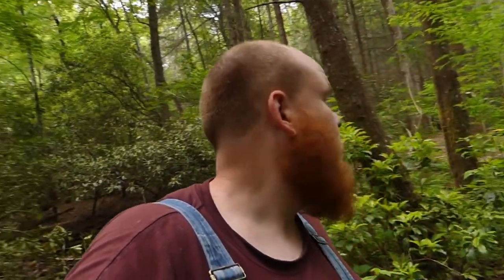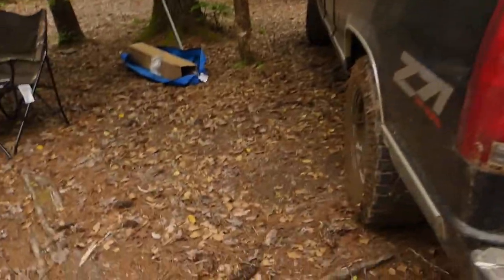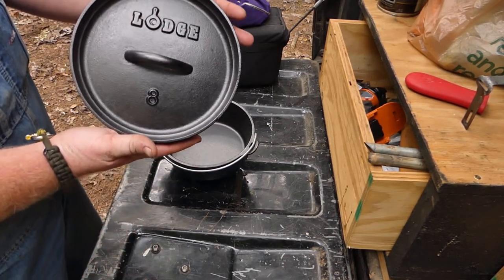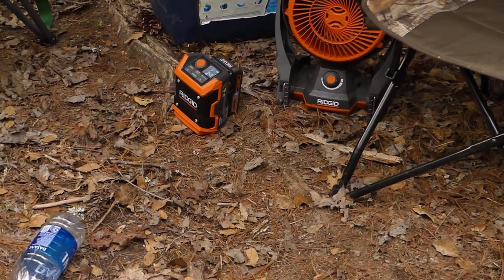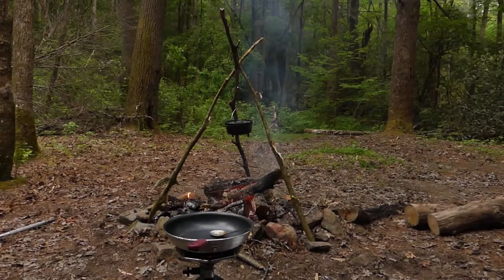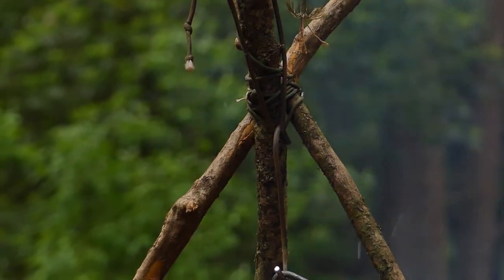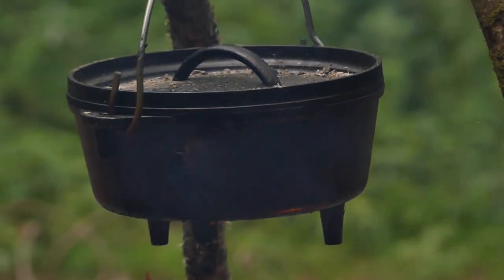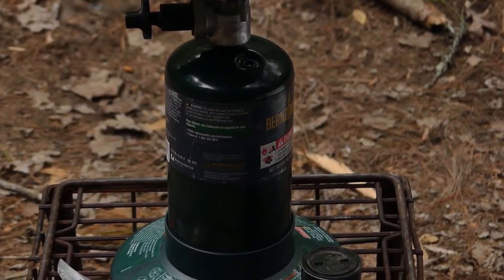Dutch Oven Stew and Bacon Relaxation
In this video we go camping at a brand new spot and try out a new Dutch Oven. It was a great time and i hope you enjoy this short video.